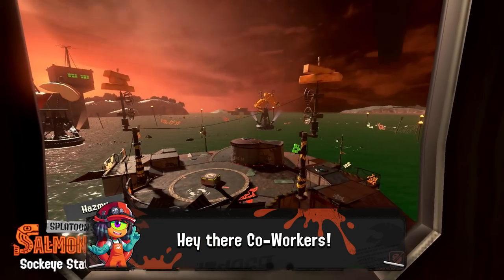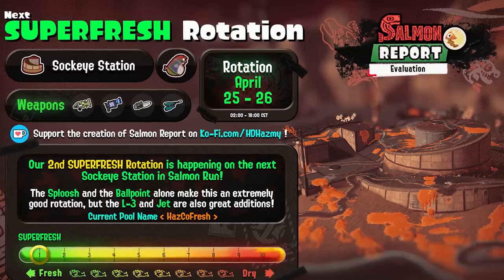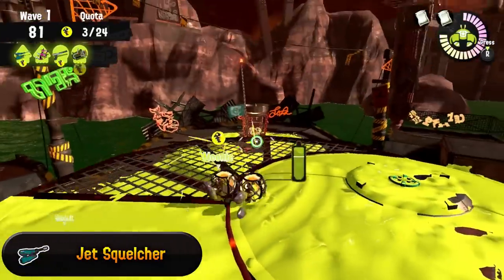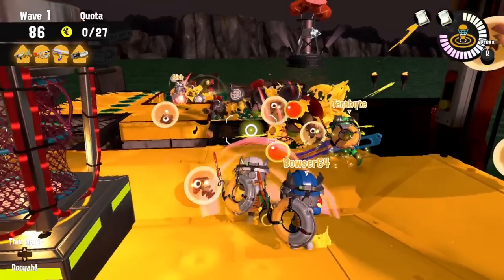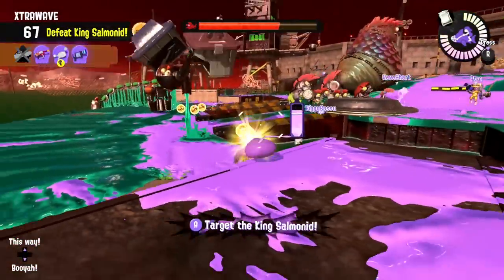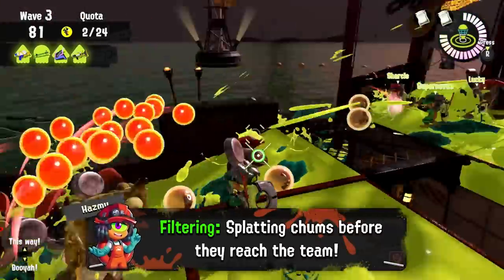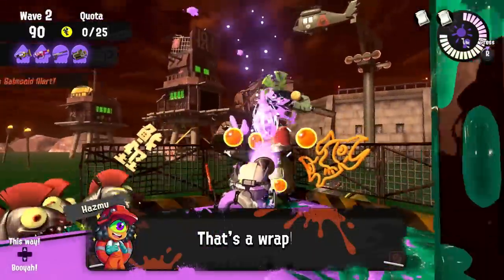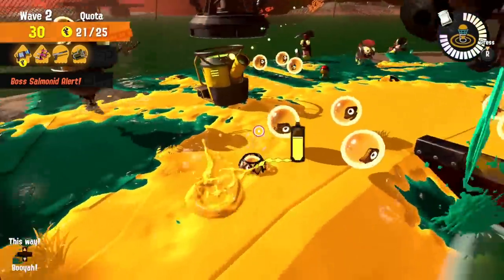SUPERFRESH Rotation in Salmon Run│ Weapon Tips & Analysis - Splatoon 3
Second Superfresh Rotation in Salmon Run is here! Let's talk about why it is so good and how you can get the most fun out of it!